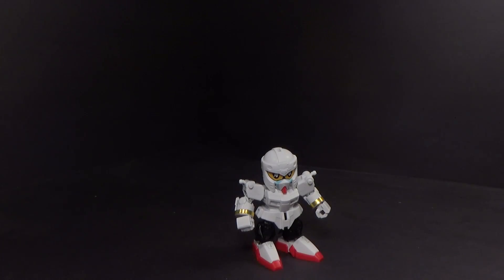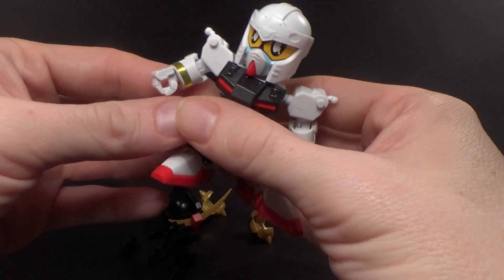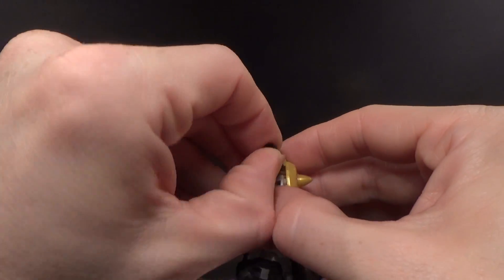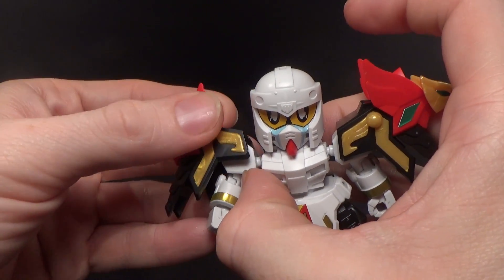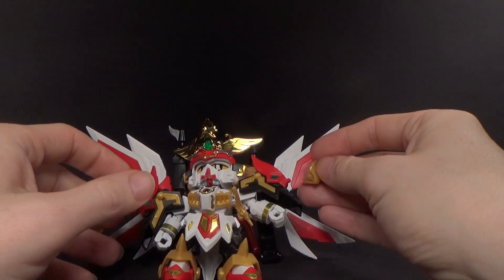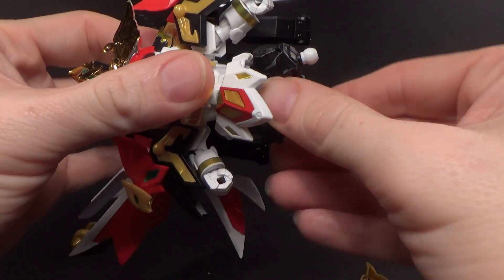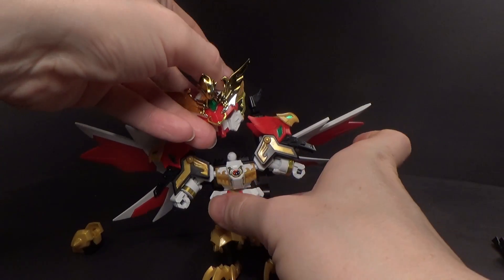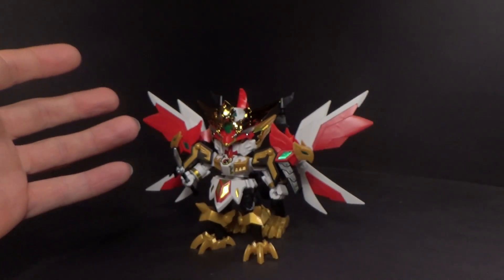SD LegendBB MK-III Daishogun Review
This kit has so many parts. Sometimes simpler is better.